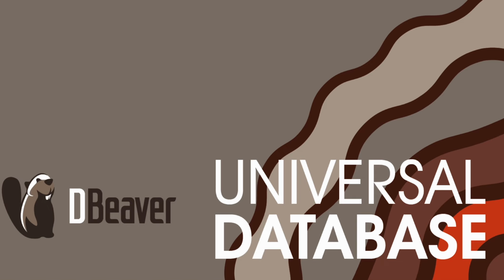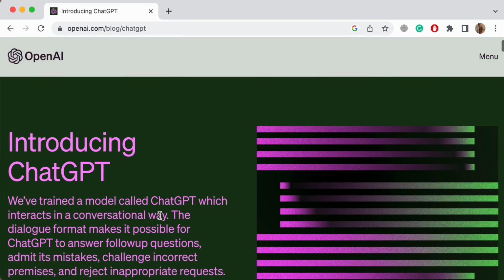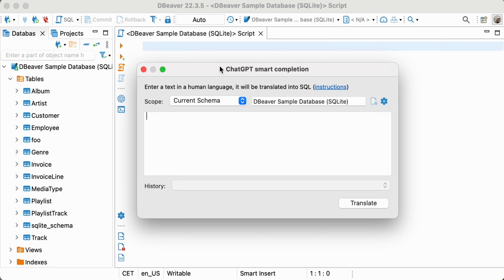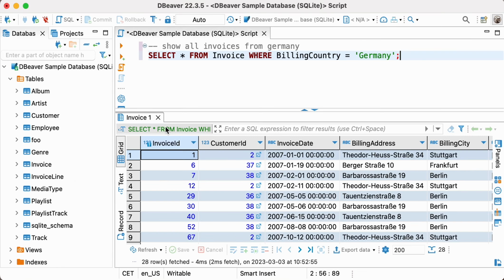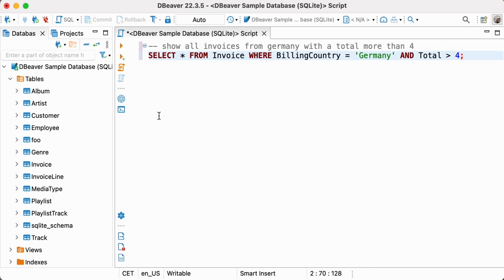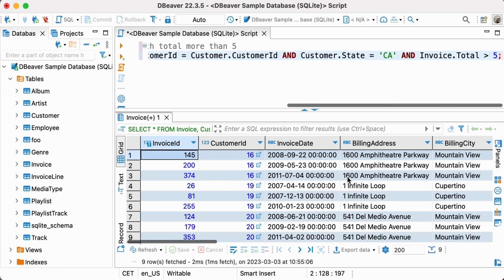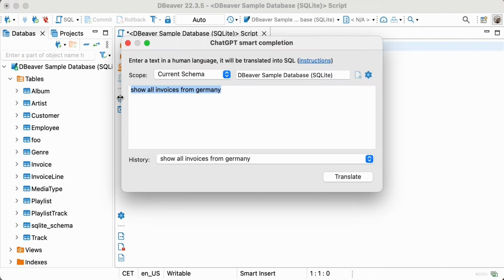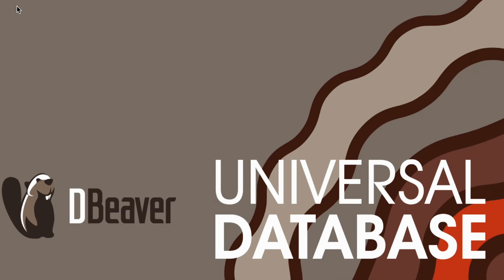GPT-3 / ChatGPT: your AI assistant in DBeaver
GPT-3 has taken a huge step forward and quickly gained popularity around the world. One of its more popular uses is to help you write code in various languages. And now, ChatGPT can become your assistant in writing SQL queries in DBeaver.